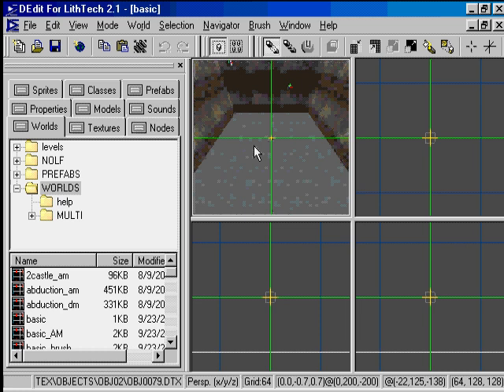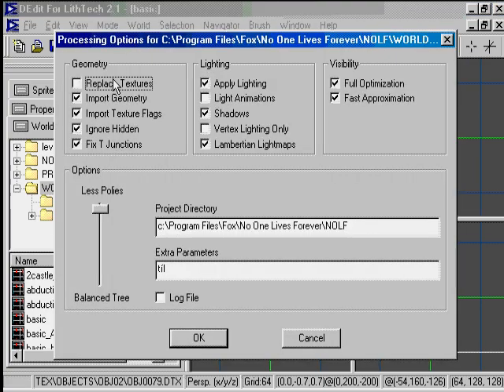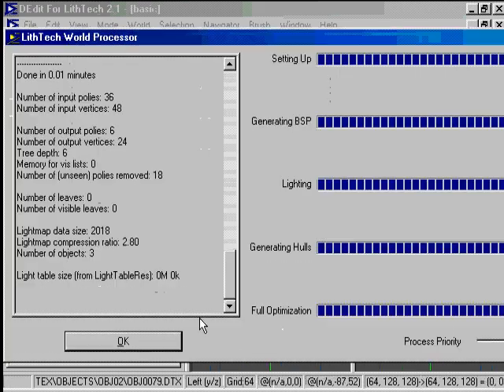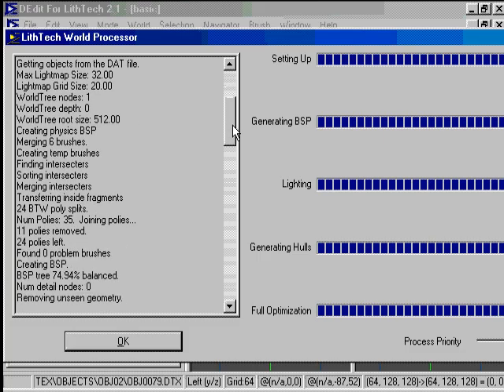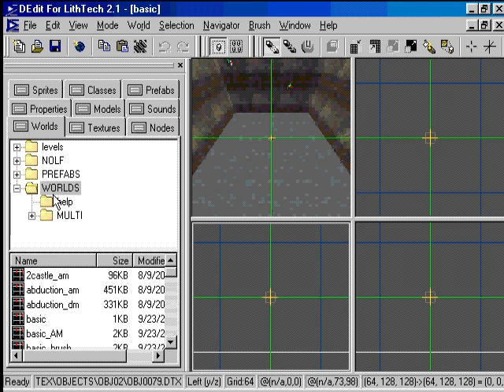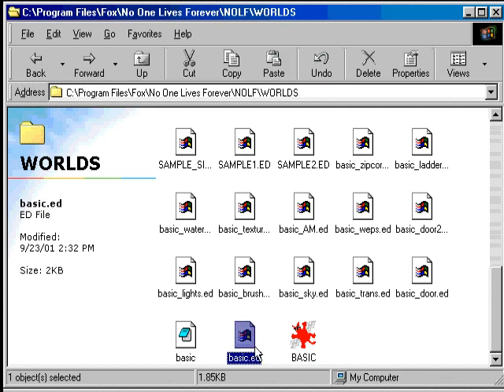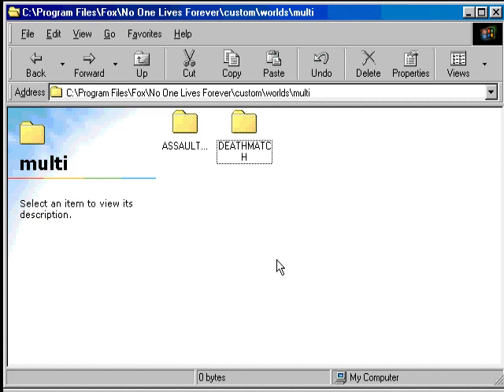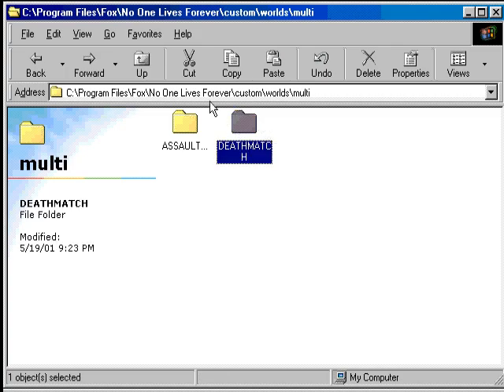Tutorial: done - DEdit Lithtech NOLF/Blood2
I created these tutorial videos around 2001 for No One Lives Forever game editor DEdit. Sharing here to archive and help anyone out that wants to take on an old game engine!